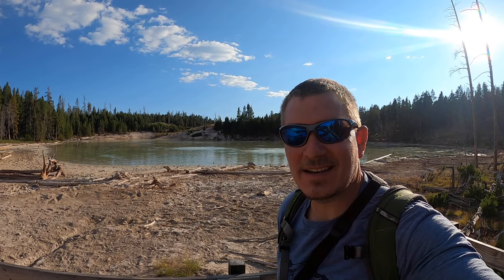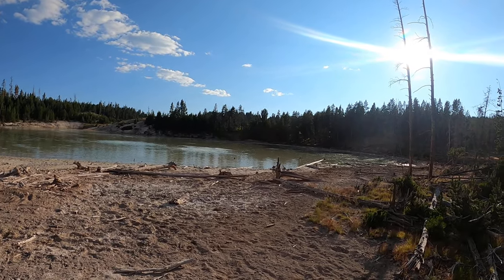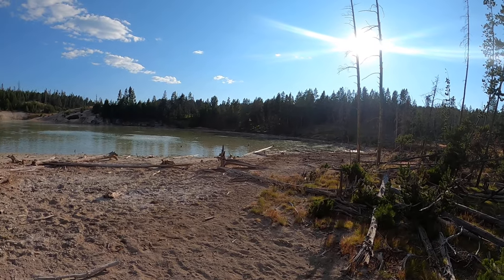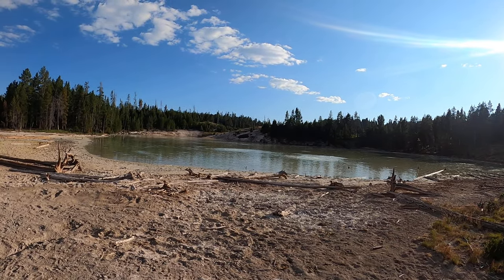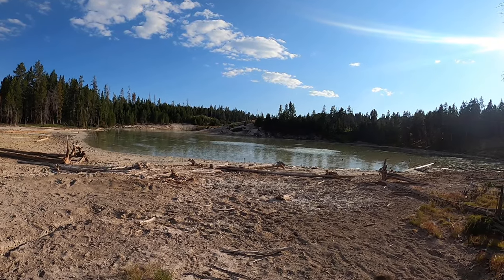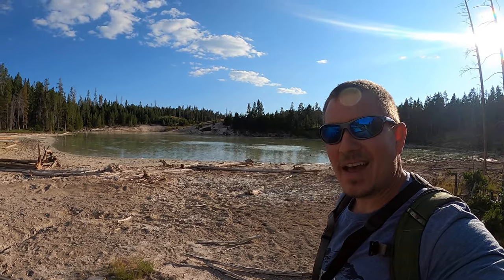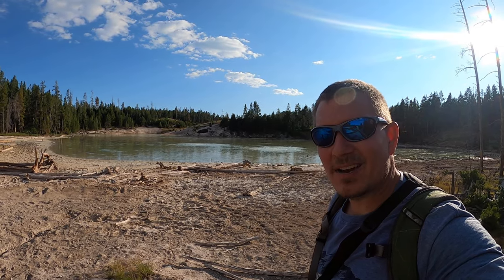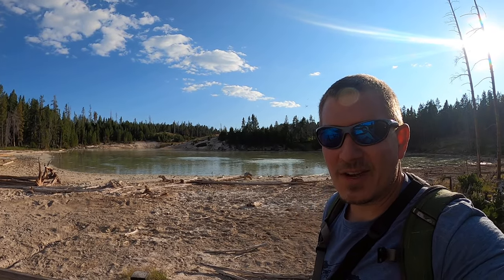Sour Lake in Yellowstone National Park